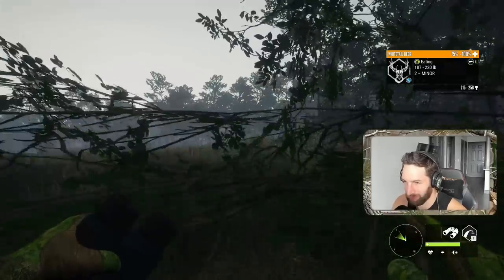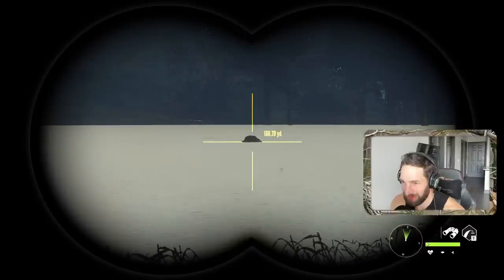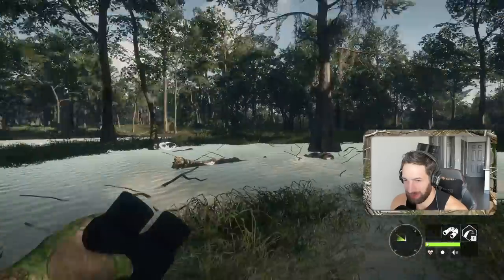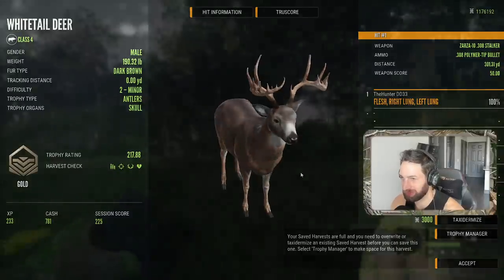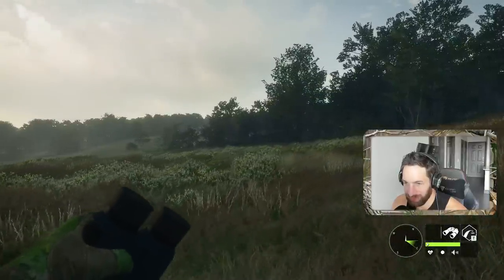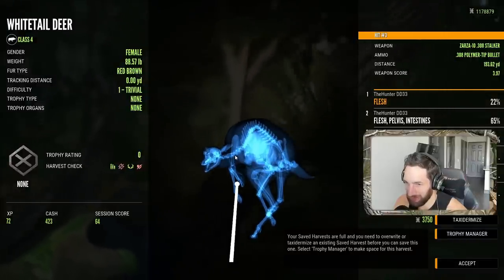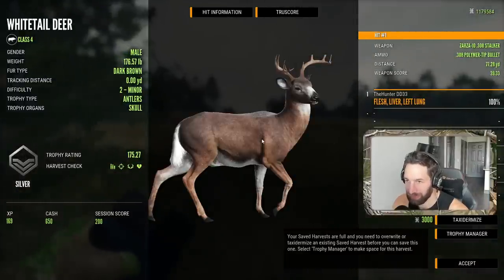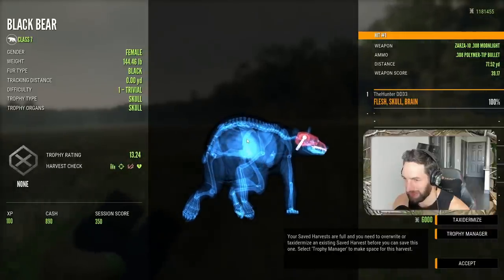We Used The Bow For The 1st Time in Almost 6 Months! Call Of The Wild